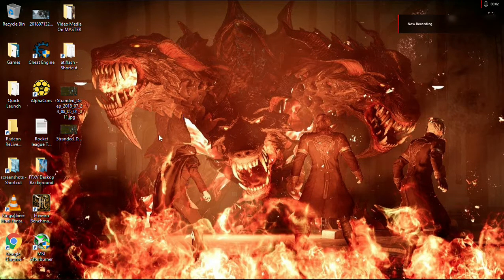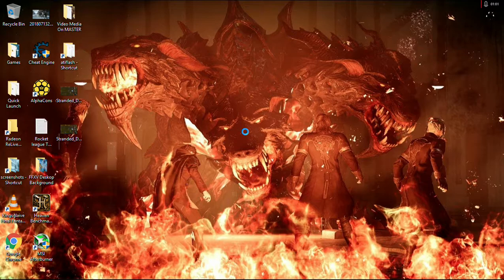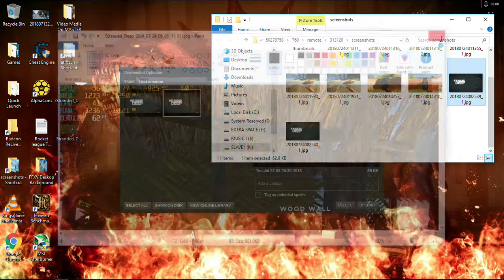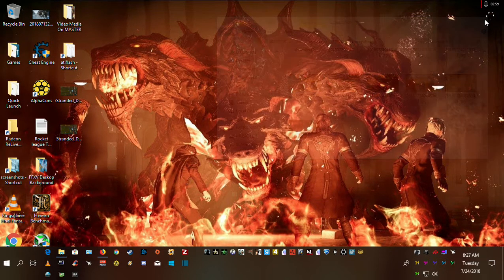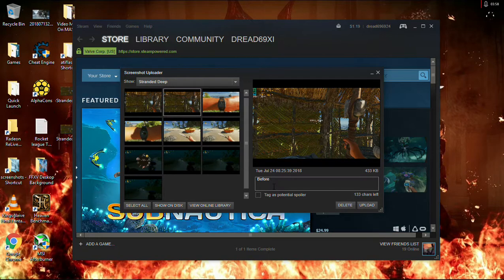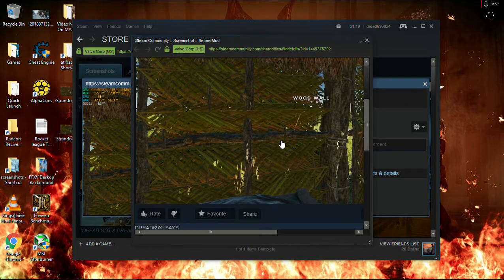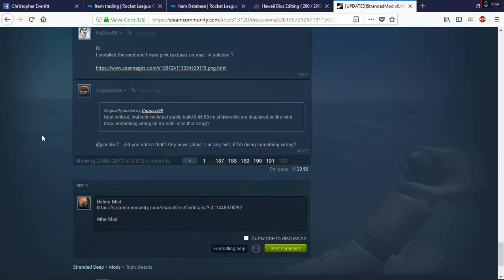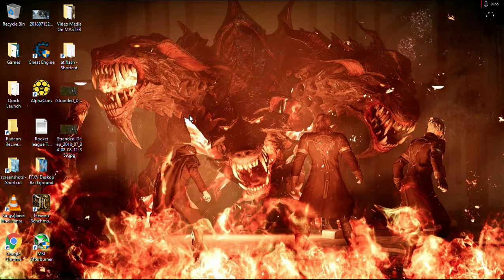Uploading Custom Screenshots To STEAM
Just wanted to upload a couple screenshots to a post on steam but I did not wan't to use a different host for the screenshots and steam would not show my FPS overlay. Soo this is what ya do. Long video for a short subject and my mic is acting funny. Anyway that's how ya do it if ya wanna upload custom screenshots to steam. I could have also loaded my save to the same place for the screenshots so I had a thumbnail matching but whateves.